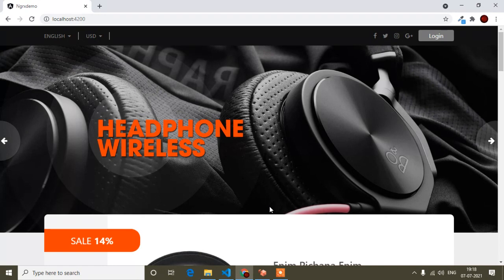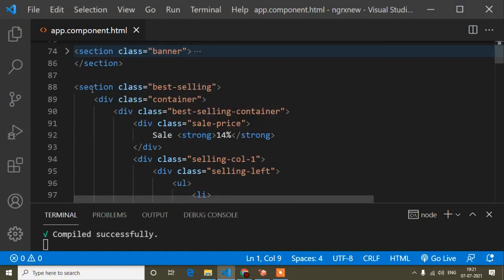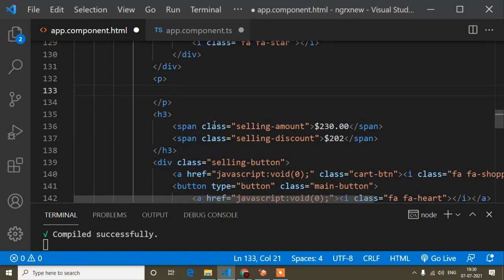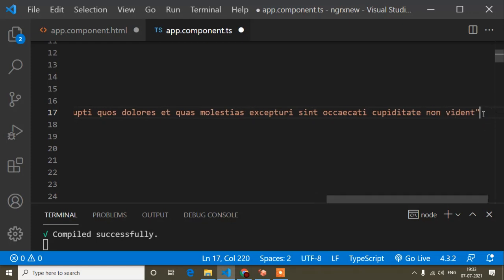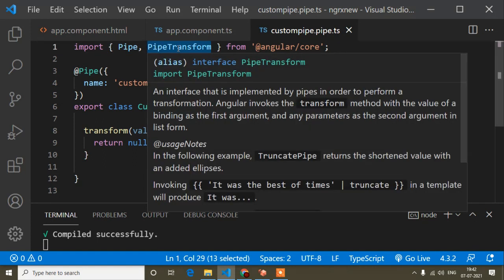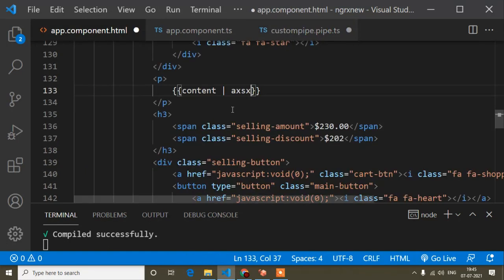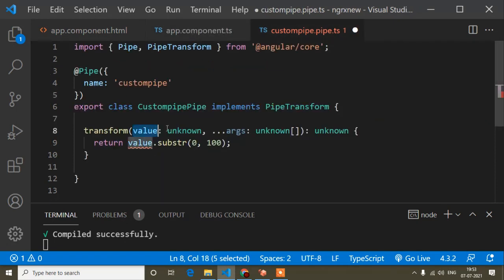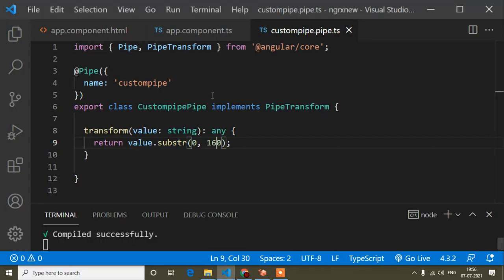Custom Pipe Example In Real Project In Angular || Angular Course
In this video I have shown how to use Custom Pipe In Angular. I have discussed when we can use custom pipe. I have explained details of Custom Pipe In Angular. Angular Tutorial. Angular Course.